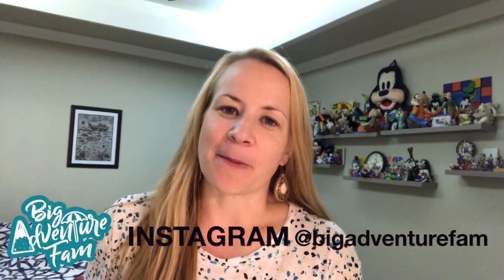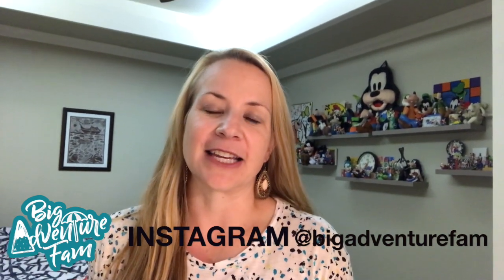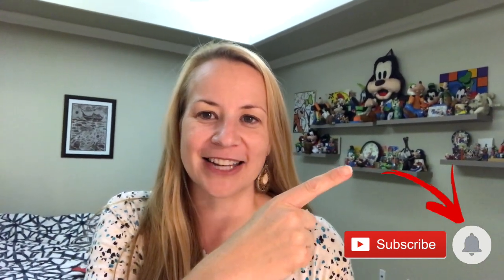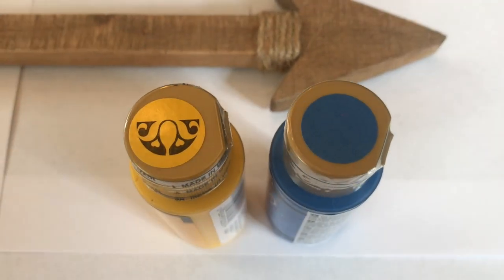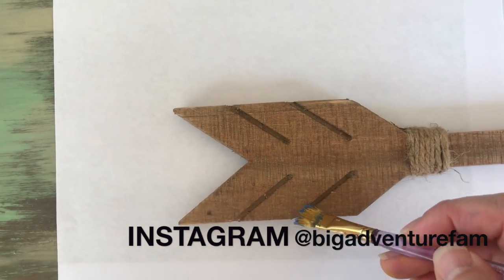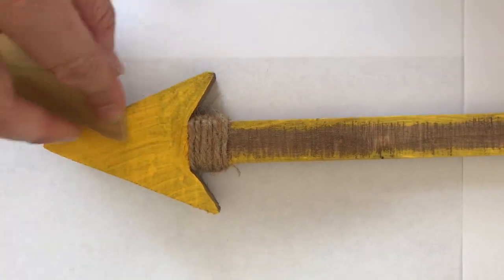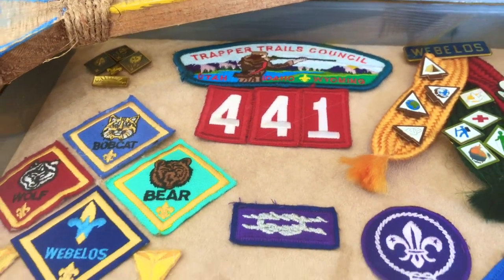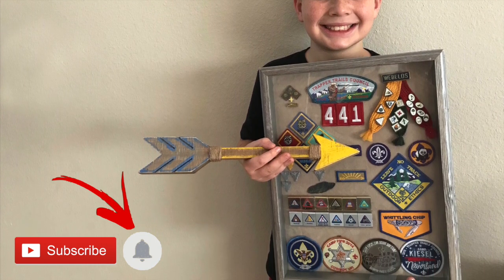CUB SCOUT BADGE DISPLAY & ARROW OF LIGHT AWARD | Big Family Adventures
With five boys (and a girl), we are always seeking to have them in some great programs! Our favorite... Cub Scouts!!  Two have completed and one is nearly there. When they are done they have a huge collection of Cub Scout badges, pins, etc. We are going to show you in this video our Cub Scout Badge Display and also show you a super easy Cub Scout Arrow of Light arrow to give as an award during the Cub Scout Arrow of Light ceremony!!  The Arrow of Light is the highest award a Cub Scout can get, so we like to do something special for them. Happy scouting!!

We love you and thanks for joining the adventures of a large family!  Thanks for joining the Big Adventure Fam on our family adventure vlog!!  Remember that YOU MATTER!

NEW VIDEOS:
Mondays - family adventure vlog
Thursdays - fun family videos

Big Adventure Fam is Chad and Beth and a large family of six kids. There are five brothers and one sister, she is the baby. We believe in putting family first and our motto is "Every moment matters."  For our weekly adventure vlog, we take weekend trips, in town exploring, hiking and camping adventures, beach days, museums, and lots of fun family travel. Our family fun videos on Thursdays consist of kid videos, challenges, toys, food, holidays, swimming, learning, parenting, teenager life and toddler life. We have a lot of loud and a lot of laughter and love to have fun family adventures!! Big family travels means big adventures!

Big Adventure Fam was was originally called Hutch House.

Recommendations
Vlog Camera
Camera & Phone Tripod
Wireless Microphone